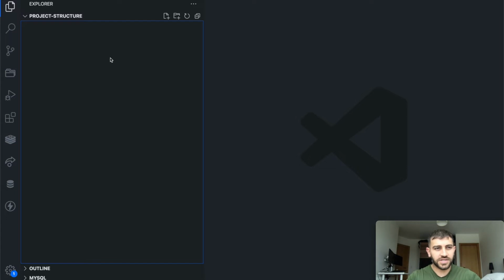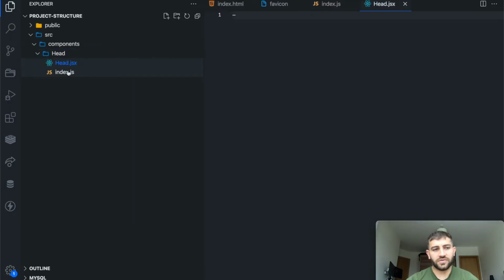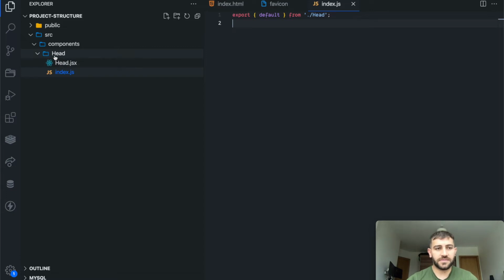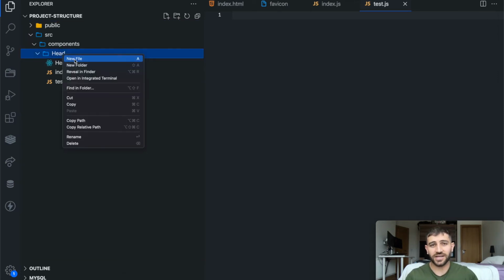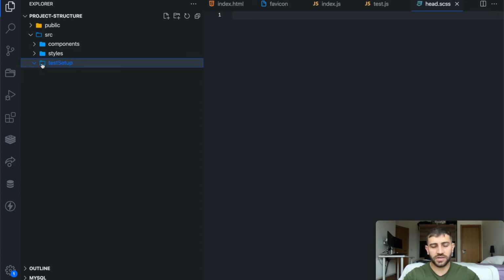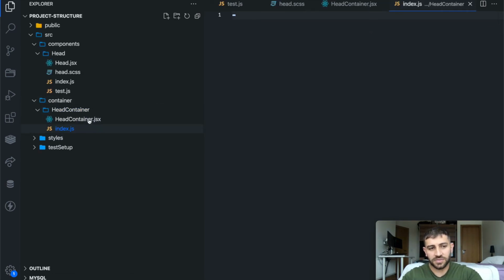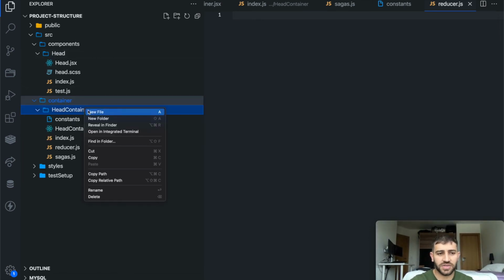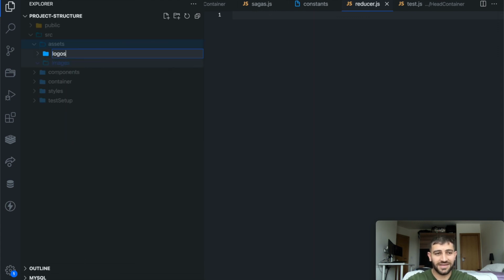How i structure my Frontend projects - (reactjs & redux)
In this video i show you how i personally structure my ReactJS project with some tips and tricks that can benefit you in the long run.